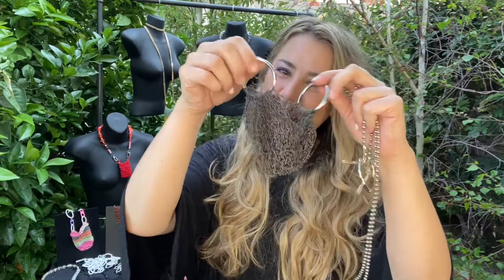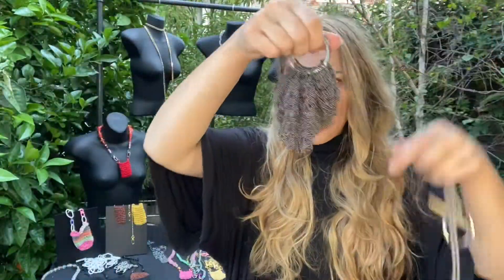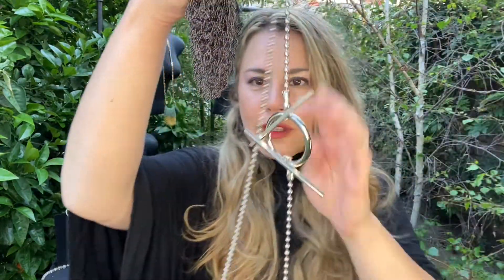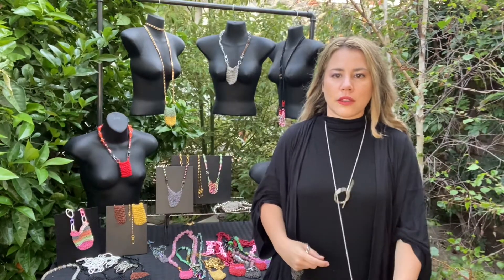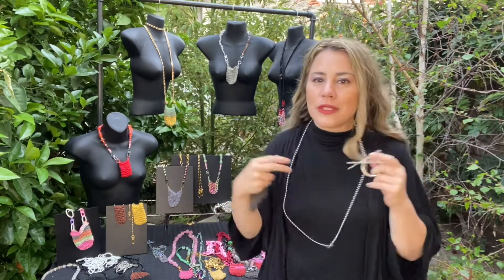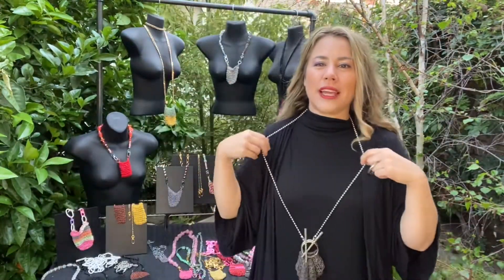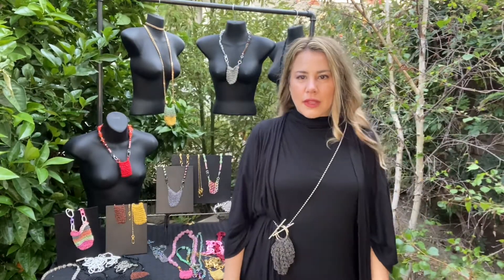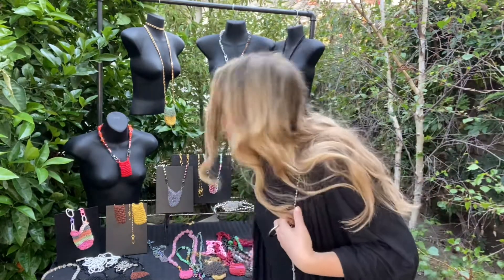MPR x THE IMAGINARIUM: Gunmetal Market Bag Purselet